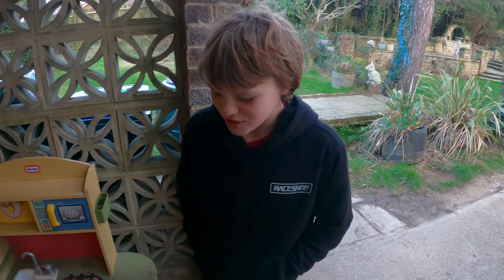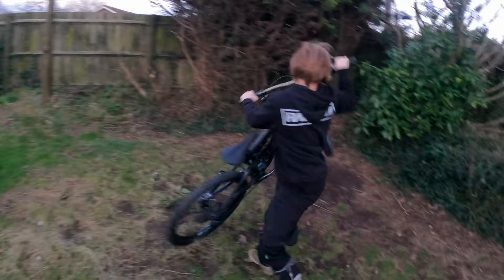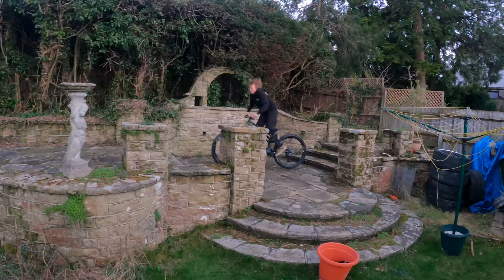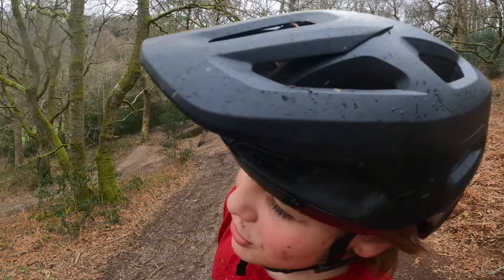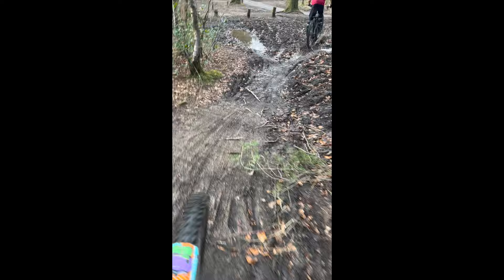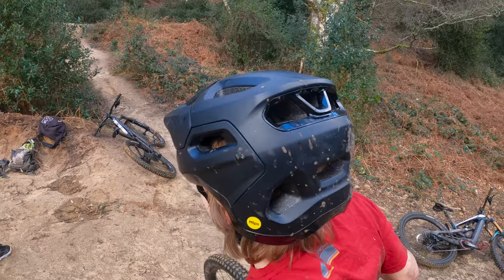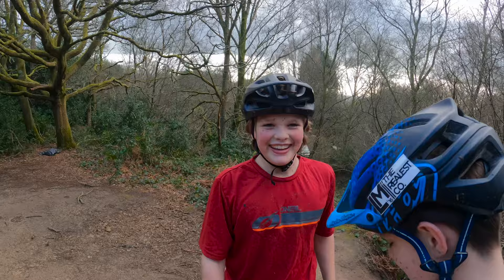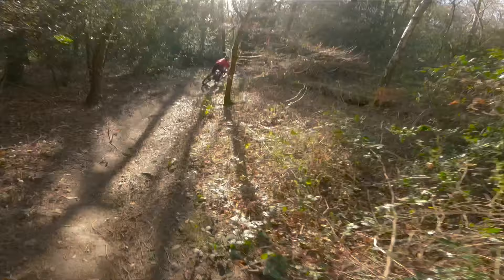Specialized Stumpjumper evo carbon s works 2022 unboxing and first ride🚴‍♂️✌️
Filmed in February 2022, we couldnt do any videos till it was official

So if you didn't know Harry Schofield is in the Generation Specialized Youth Development team. He actually received his Specialized Stumpjumper evo carbon s works back in February 2022. We did a quick unbox and first ride video. The bike is setup as a mullet 29 front and 27.5 rear.
Rode with @harrylee.17